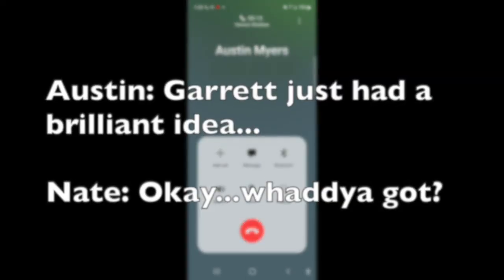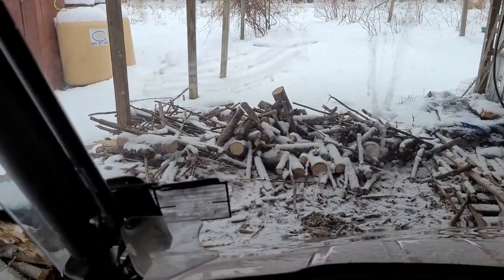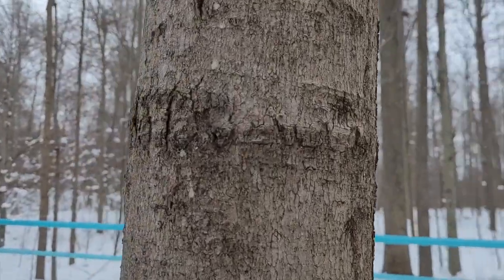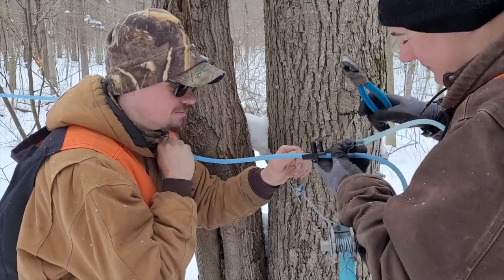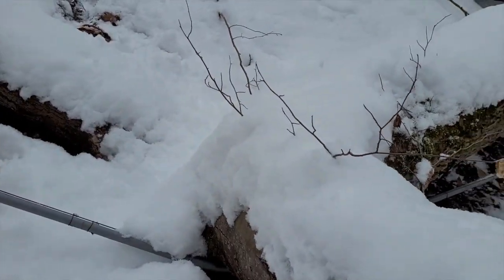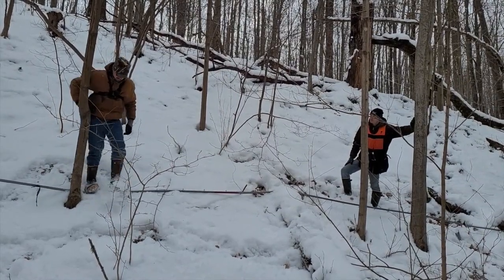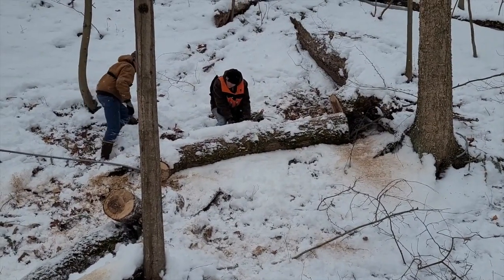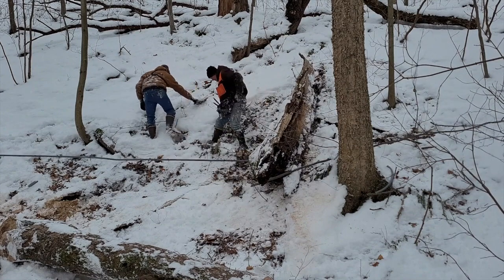#22 When is Time to Tap Maple Trees?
tappingtrees tapmaple trees maplefarmer When is it time to tap maple trees? We typically look at where Easter falls from year to year as a guideline. There is a correlation to when Easter hits our calendars. If Easter lands in March - we start getting ready to tap a bit earlier. in those years we make syrup as early as January and go into March. if Easter is in late April - we typically make syrup into April.

There isn't a rule book or a maple farmer law to set tapping dates.  It is a combination of looking at the weather forecast and making sure we tap when it is below freezing temperatures.  We do not want to tap when it is too cold - it isn't great for the tapping team or trees.  People, machines and trees can't always operate efficiently when it is 10 degrees.  Productivity wanes.

I use AccuWeather.com and watch the extended forecast.  I want to have an idea of when Easter falls on the calendar.  This is just a guide.  If Easter is early in the calendar, say March - I tend to favor and early start to the maple season.  If Easter falls in late April - I generally expect the maple season to start later.  But the actual weatger will dictate what we do.

After 15 years with tubing, I do agree it is better to catch the first sap run than the last sap run!  We generally hang buckets a couple weeks after we finish tapping the tubing.

Happy tapping!